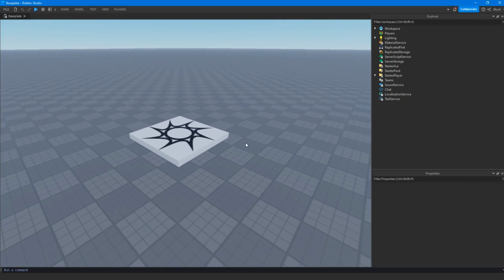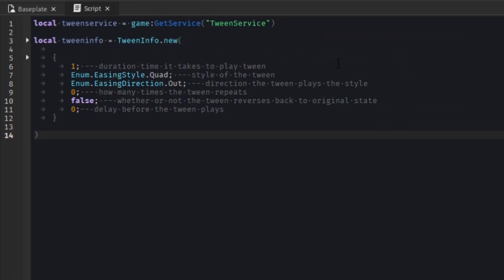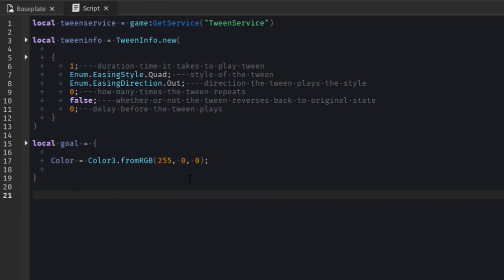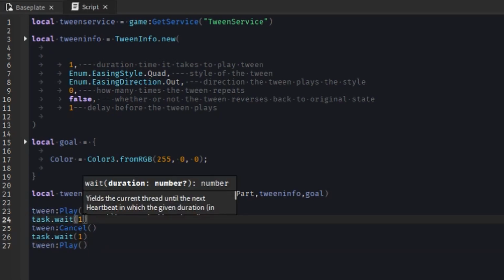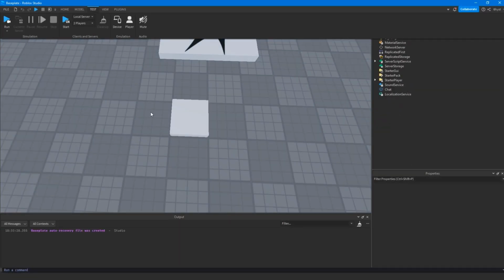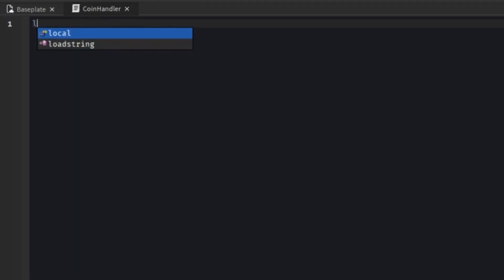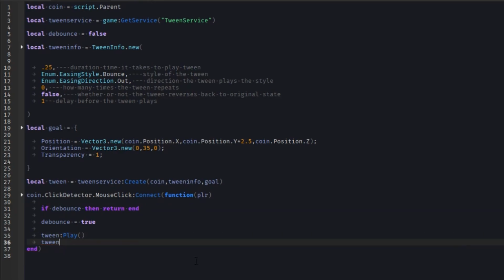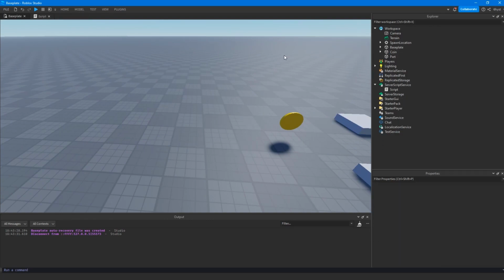Part 17 Tween Service - How To Script In Roblox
Tween service can also be used on guis to create smooth transitions/ gui effects ( I forgot to mention)

0:00-1:35 Creating our part to tween
1:35-5:30 Explaining tweeninfo (doe not take an array)
5:30-6:55 Creating the goal dictionary
6:55-9:20 Creating and playing a tween
9:20-12:35 Using :Pause() and :Cancel()
12:35-15:30 detecting a tween completing
15:30-17:00 Create your own coin system
17:00-24:37 Solution